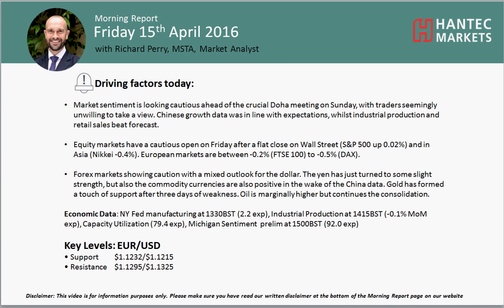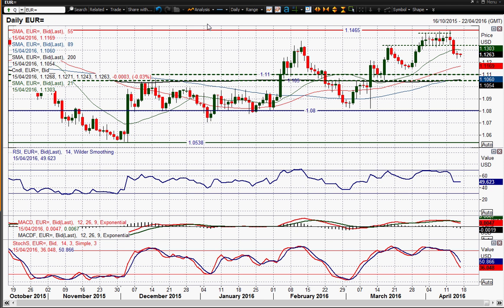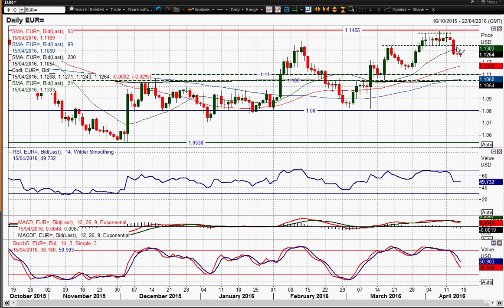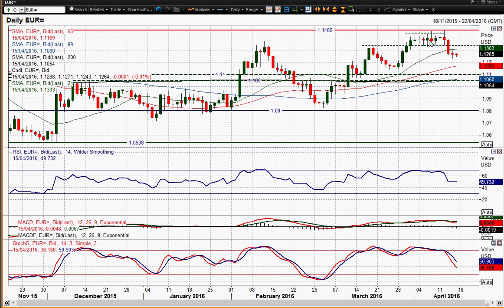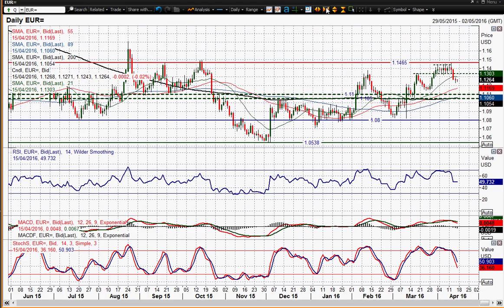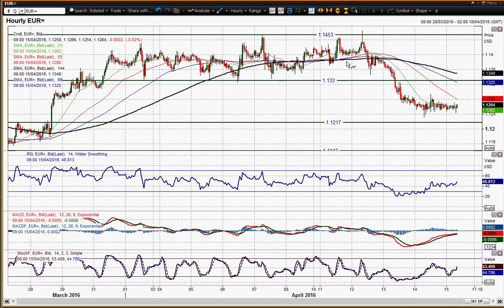EUR/USD 15/04/2016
Will teh euro continue to correct?